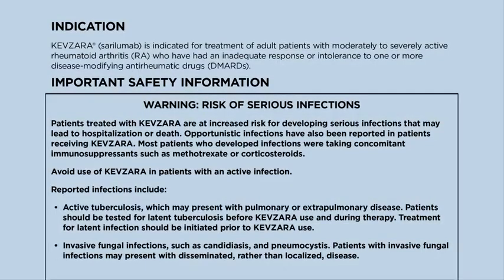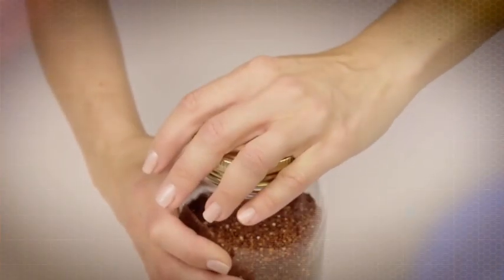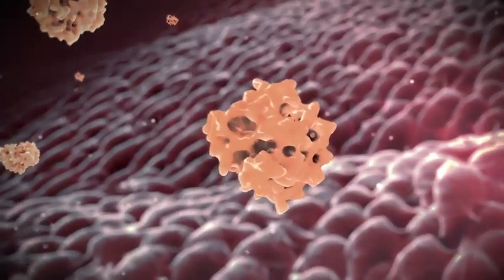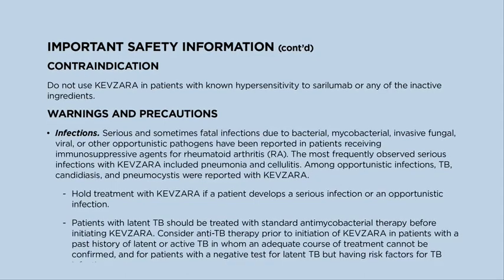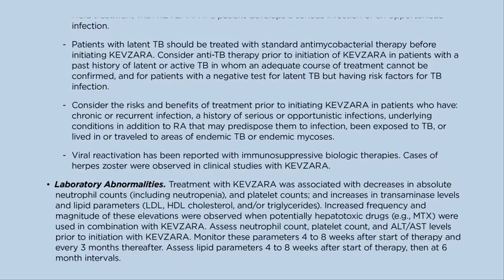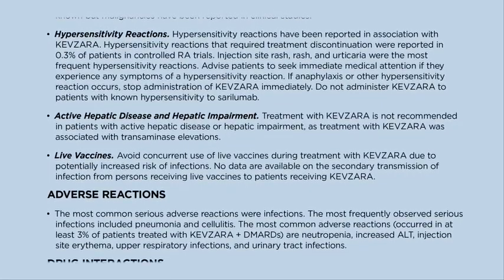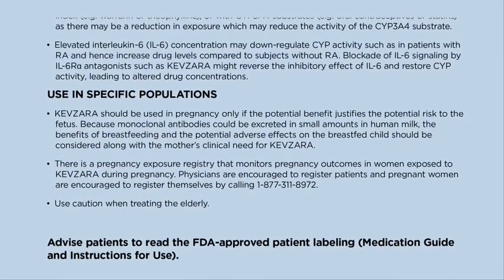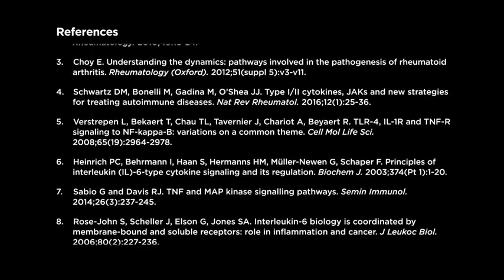How Kevzara (sarilumab) Works in Rheumatoid Arthritis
KEVZARA® (sarilumab) is an injectable prescription medicine called an interleukin-6 (IL-6) receptor blocker. KEVZARA is used to treat adult patients with moderately to severely active rheumatoid arthritis (RA) after at least one other medicine called a disease-modifying antirheumatic drug (DMARD) has been used and did not work well or could not be tolerated.